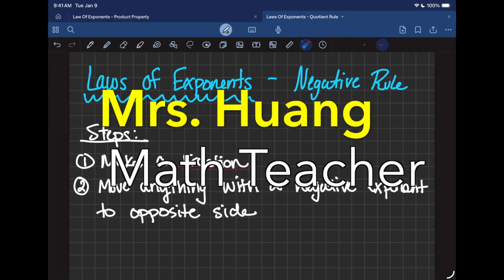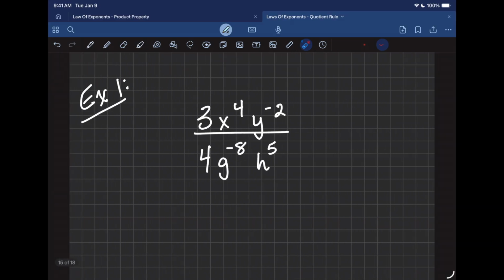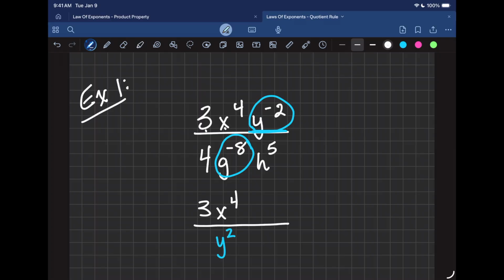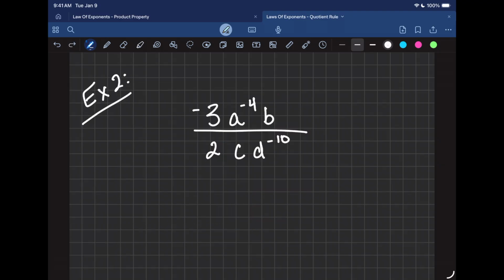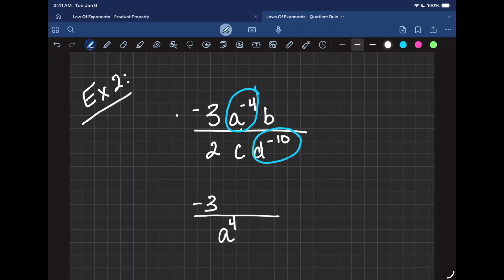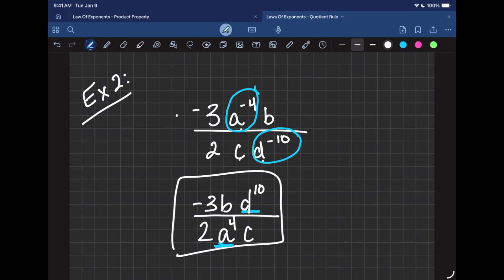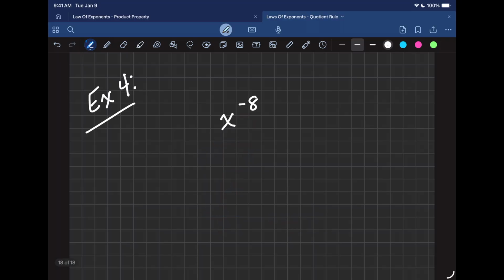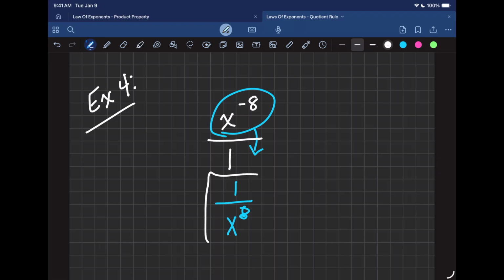Algebra 1 | Negative Exponents Rule for Exponents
Welcome to Mrs. Huang's Math Class!

Negative exponents can be confusing! In Part 4, Mrs. Huang shows you exactly how to turn negative exponents into positive ones so you can simplify your answer.

The Golden Rule: A negative exponent means you take the reciprocal (flip the fraction).
- Formula: x^-a = 1 / x^a
- Example: x^-3 becomes 1 / x^3
- Mantra: "Cross the line and change the sign."

What we cover:
- Moving terms from the top to the bottom (and bottom to top)
- Why a negative exponent does NOT make the number negative
- Combining this with other rules

💡 Teacher Tip: Think of the fraction bar as a "border." If an exponent is unhappy (negative), move it across the border to the other side, and it becomes happy (positive)!